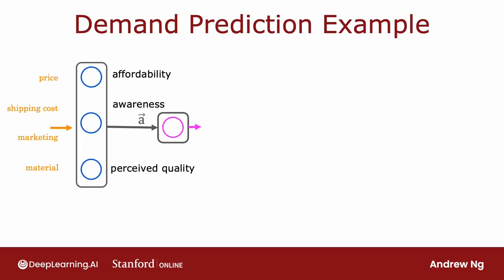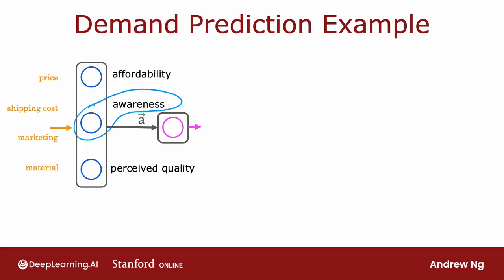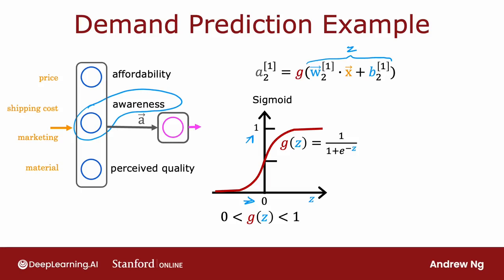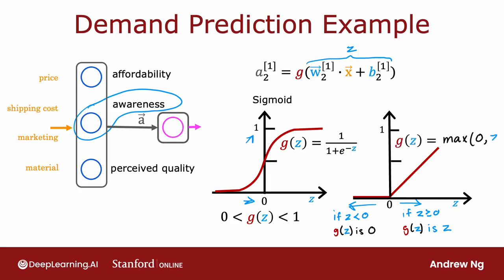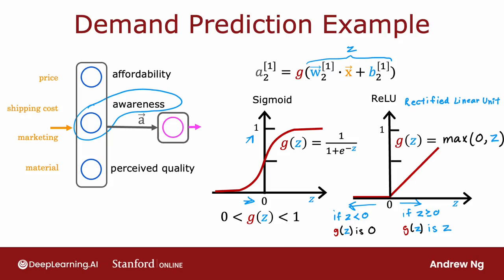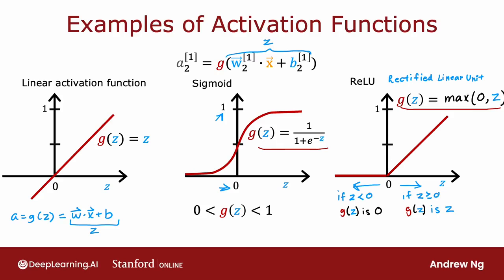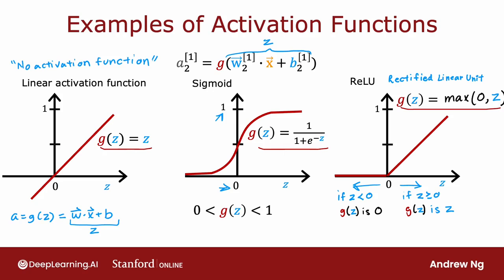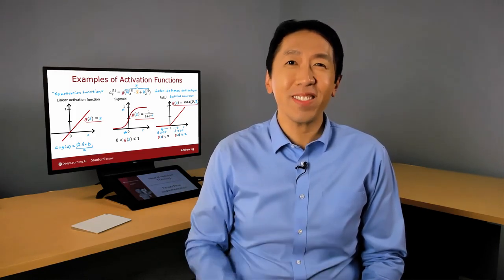[Advanced Learning Algorithms] 19.Alternatives to the sigmoid activation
So far, we've been using the sigmoid activation function in all the nodes in the hidden layers and in the output layer. And we have started that way because we were building up neural networks by taking logistic regression and creating a lot of logistic regression units and string them together. But if you use other activation functions, your neural network can become much more powerful. Let's take a look at how to do that. Recall the demand prediction example from last week where given price, shipping cost, marketing, material, you would try to predict if something is highly affordable. If there's good awareness and high perceived quality and based on that try to predict it was a top seller. But this assumes that awareness is maybe binary is either people are aware or they are not. But it seems like the degree to which possible buyers are aware of the t shirt you're selling may not be binary, they can be a little bit aware, somewhat aware, extremely aware or it could have gone completely viral. So rather than modeling awareness as a binary number 0, 1, that you try to estimate the probability of awareness or rather than modeling awareness is just a number between 0 and 1. Maybe awareness should be any non negative number because there can be any non negative value of awareness going from 0 up to very very large numbers